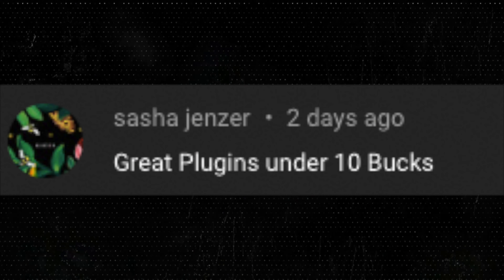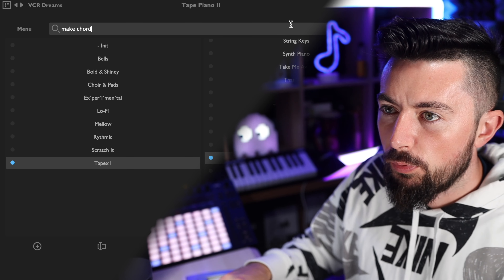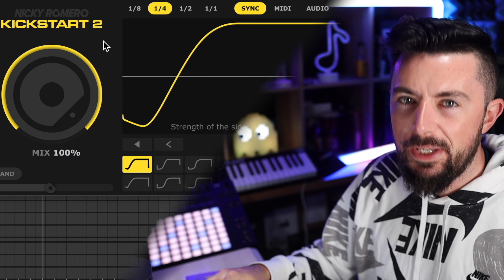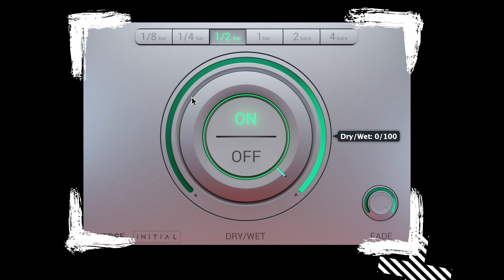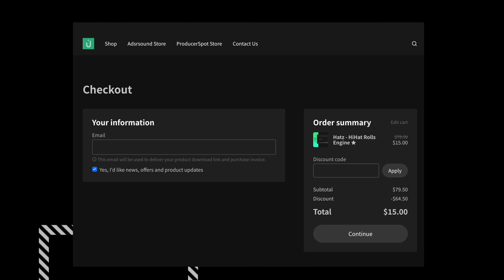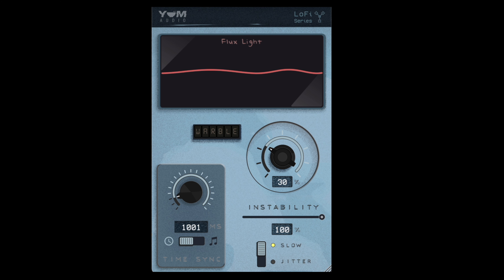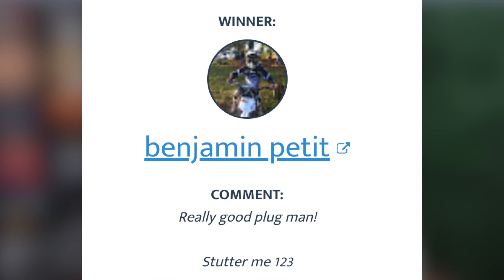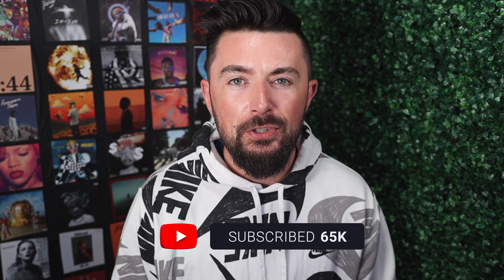THE BEST VST PLUGINS UNDER $15 (LIMITED TIME ONLY)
I'm DixonBeats I am a music producer of all sorts of genres.
I also dabble in releasing Midi Files + Acapella's as well as other helpful music-related things to the people! ENJOY!